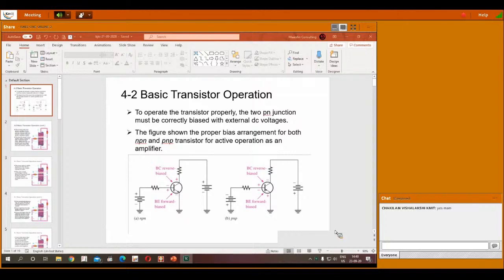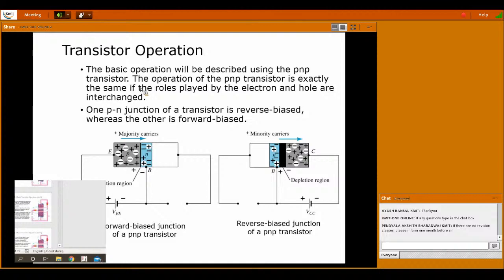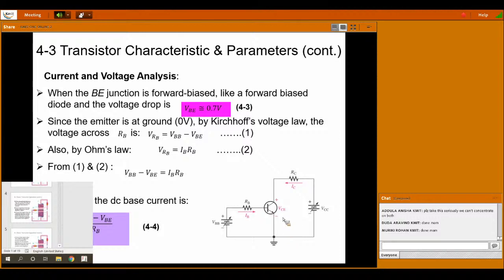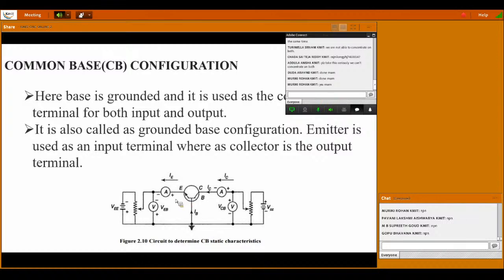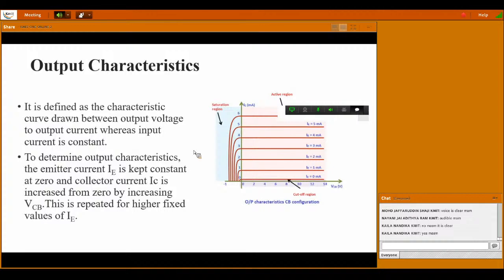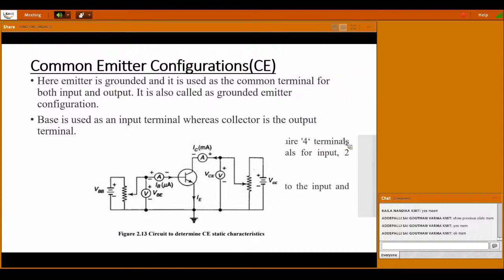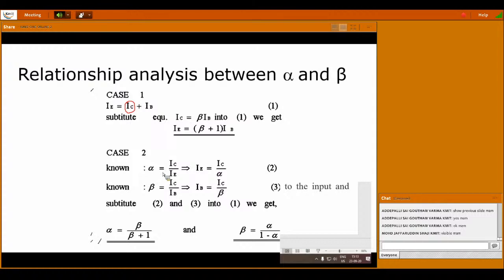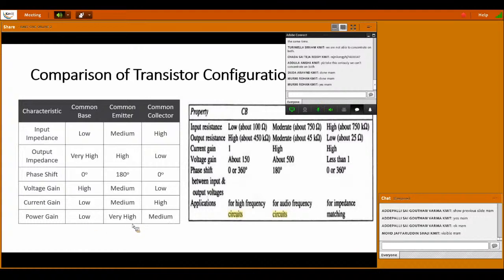13 ADE unit 2 JNTUH 2 1 23 09 2020